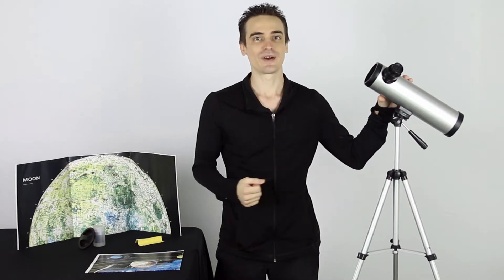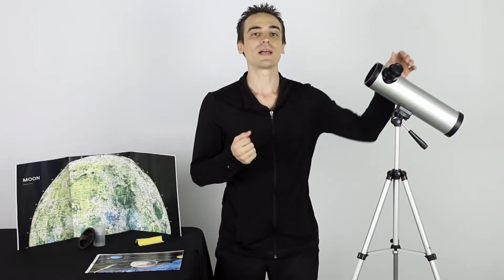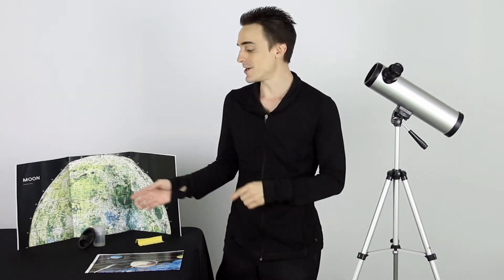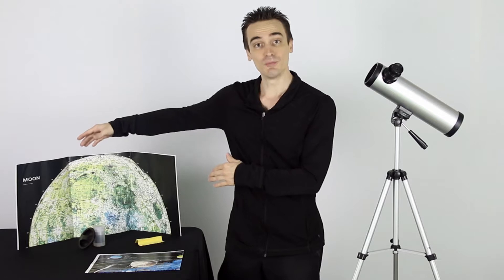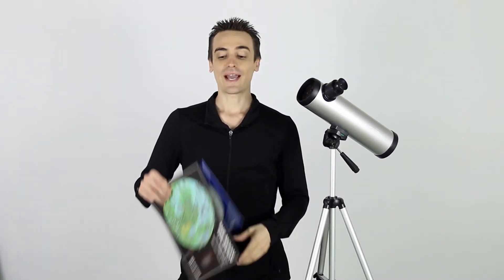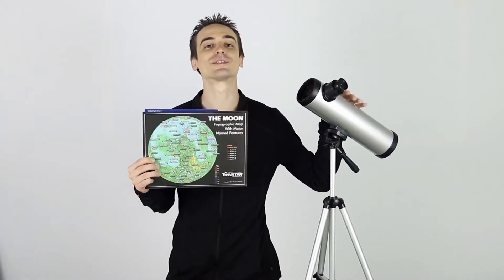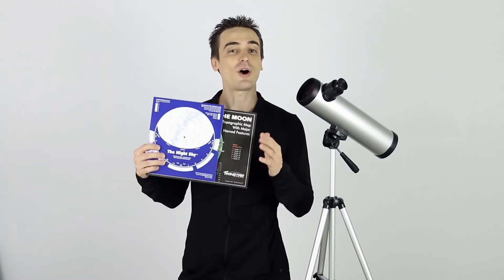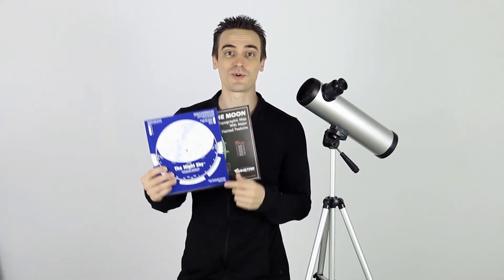Twinstar 76mm Cassegrain Telescope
Discover everything that comes with your Twinstar 76mm Cassegrain telescope and in the bundles available.